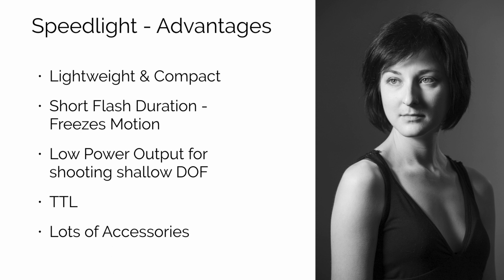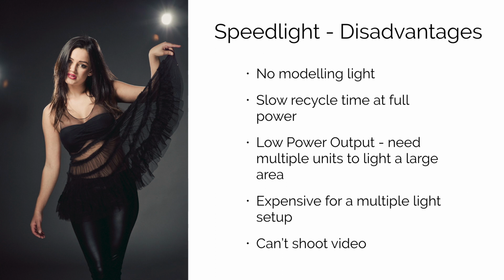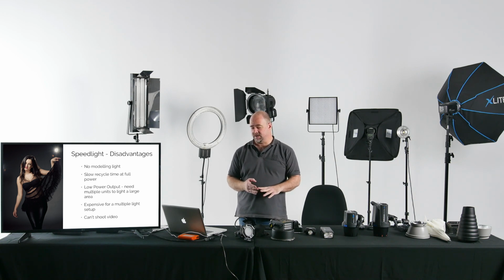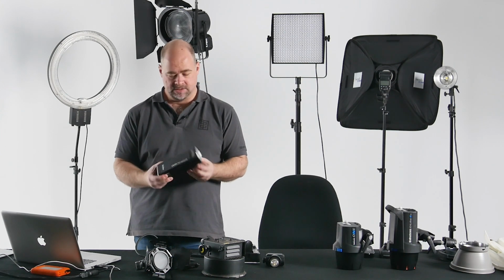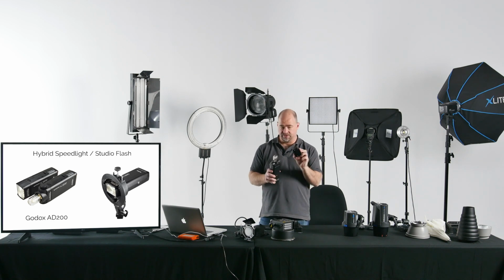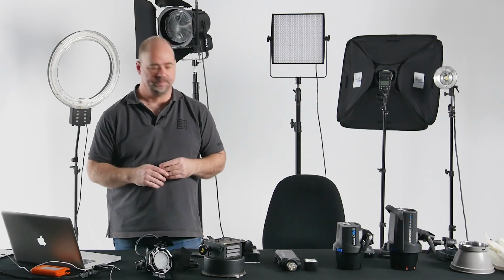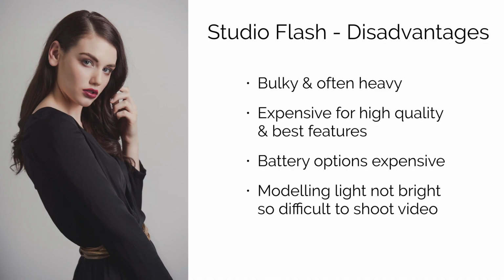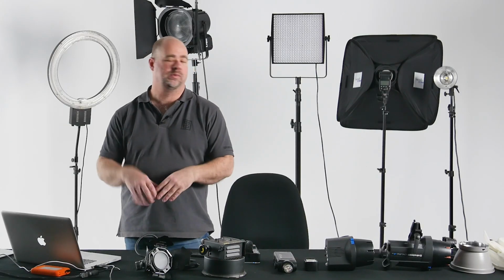Intro To Studio Portrait Photography Part 2 - Flash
Part Two of Intro To Studio Portrait Photography discusses using Flash for studio portrait photography and looks at the pros and cons of using small Speed Light flash units compared to bigger, mains powered and battery flash units.